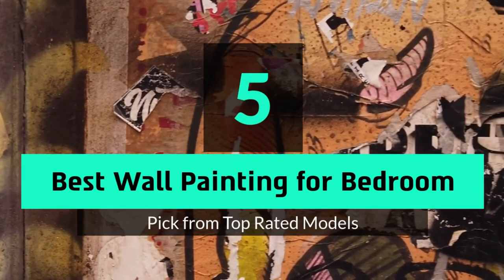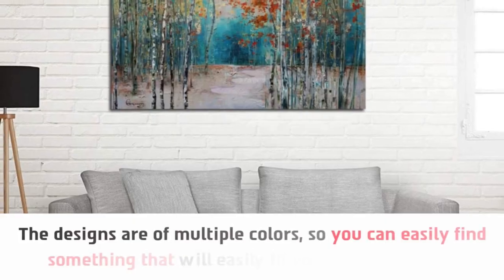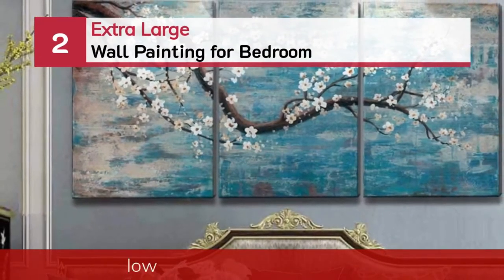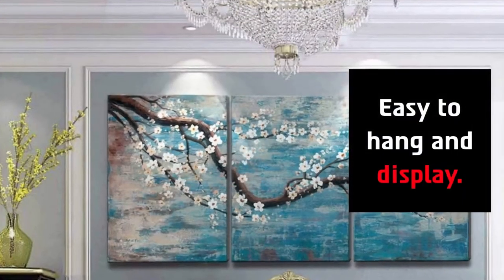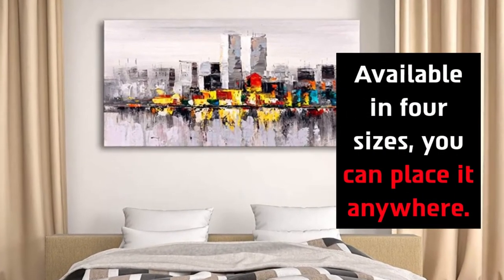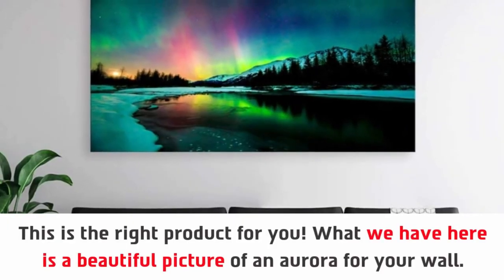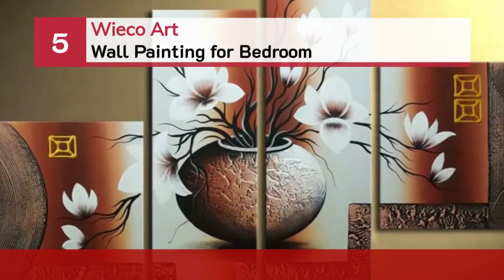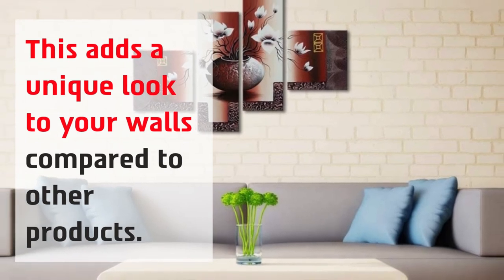Best Wall Painting for Bedroom In 2024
Are you thinking of buying the best Wall Painting for Bedroom? Then the video will let you know what is the best Wall Painting for Bedroom on the market right now.

👉1 – Ardemy Canvas Wall Art | White Birch | Wall Painting for Bedroom
👉2 –Extra Large Wall Art | 100% Hand-Painted | Wall Painting for Bedroom
👉3 –Cao Gen Decor | Canvas Prints | Wall Painting for Bedroom
👉4 –Aurora scenery Painting on Canvas | Wall Painting for Bedroom
👉5 –Wieco Art | Hand-Painted | Wall Painting for Bedroom

Initially, they have worked with tons of traditional Best Wall Painting for Bedroom. However, finally, they narrow down the list with the five top-notch products by considering the design, features, usability, and overall performance.

To provide you the best Wall Painting for Bedroom in 2020, our team never forgets to check the record of the manufactures. That’s how we have chosen the best Wall Painting for Bedroom that you can rely on. Let’s dive into the video reviews to get your best desire products.